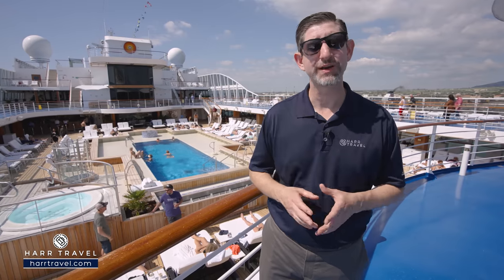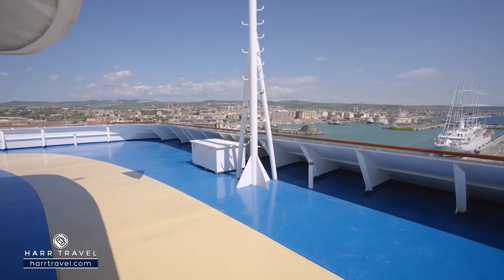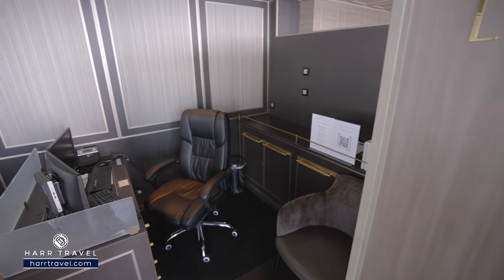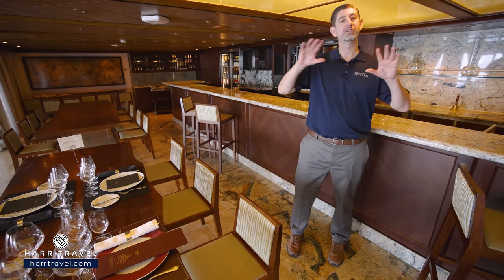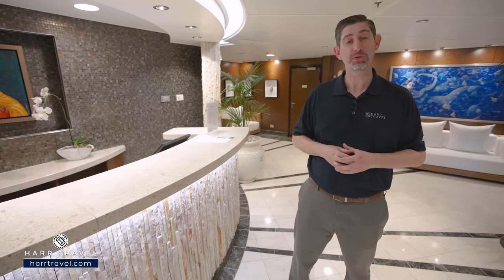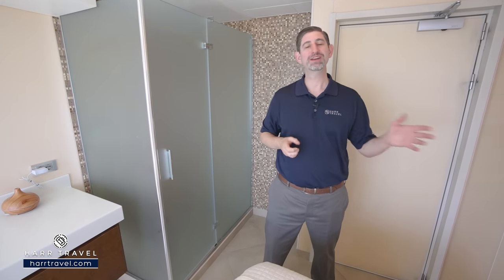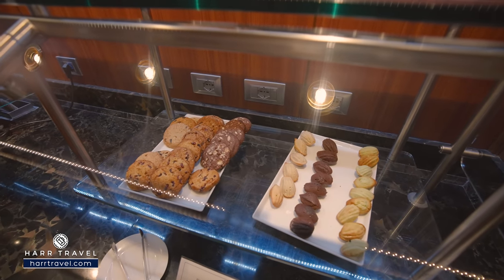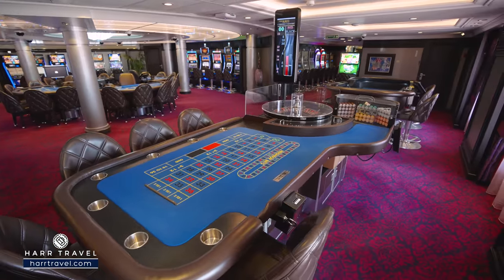Oceania Riviera | Full Ship Walkthrough Tour & Review | 4k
Join Danny as he shows you around the Riviera!  Small Ship Luxury
Riviera blends sophistication with a contemporary flair to create a casually elegant ambiance. From the sparkling Lalique Grand Staircase to the stunning Owner's Suites furnished with Ralph Lauren Home, designer touches are everywhere, highlighting the finest residential design and furnishings. More than anything, Riviera personifies the Oceania Cruises experience.

OCEANIA RIVIERA

Life On Board
From sipping fine vintages at a wine tasting to attending a show-stopping performance in the ship lounge, a wonderful spectrum of enriching activities and lively entertainment awaits you on board Riviera. Join one of our esteemed Guest Speakers to discover their unique cultural expertise, indulge in a treatment at Aquamar Spa + Vitality Center or take a hands-on cooking class at The Culinary Center. As the sun lowers, gather with friends in one of the convivial bars, attend a spectacular production show or take in an unforgettable musical performance.

Music & Entertainment
World-class musical performances will dazzle you, showcasing an ever-changing array of guest entertainers such as pianists, classical string quartets, dynamic vocalists and spectacular headliners. Riviera features a unique lineup of onboard shows and entertainers to ensure that your interests are constantly piqued. Show-stopping performances are just steps from your suite or stateroom.

Exclusive production shows
World-class musical performances will delight you, showcasing an ever-changing array of guest entertainers such as pianists, classical string quartets, dynamic vocalists and spectacular headliners. Each of our ships features a unique lineup of onboard shows and entertainers to ensure that your interests are constantly piqued. Bold and crowd-thrilling, nostalgic and upbeat, or intimate and sophisticated.

Culinary Masterpieces
Designed for epicureans and travel connoisseurs, Riviera features an array of complimentary specialty restaurants and unique dining experiences you’ll remember long after your cruise ends. The gourmet restaurants each serve a distinctive set of dishes created à la minute, from Continental and wellness-inspired cuisine at The Grand Dining Room and classic French fare at Jacques to vibrant Asian cuisine at Red Ginger and steakhouse favorites at Polo Grill.

The Luxury of Casual
You’ll savor cuisine renowned as the finest at sea no matter where you choose to dine or relax on Riviera – whether that means a poolside burger, a scoop of Humphry Slocombe’s bourbon-flavored cornflake-studded Secret Breakfast ice cream or a perfectly prepared cappuccino accompanied by freshly baked biscotti. Our culinary team’s attention to detail, passion for artisanal ingredients and dedication to technique extends to our casual dining, poolside experiences, Baristas coffee bar and the cherished ritual of Afternoon Tea at Horizons too.

Wellness at Sea
Explore the complete array of holistic programs, services and experiences available at Aquamar Spa + Vitality Center – rejuvenating massages, facials, nutrition and lifestyle consultations and so much more are all at your fingertips. Keep up with your exercise routine at our state-of-the-art fitness center or try something new at one of our free fitness classes. Of course, complete relaxation awaits on the gleaming Pool Deck